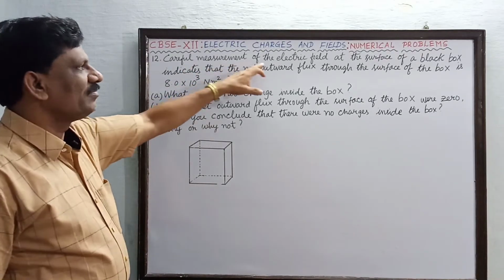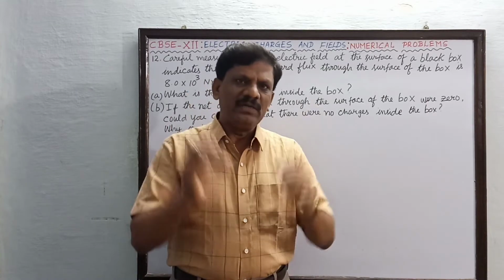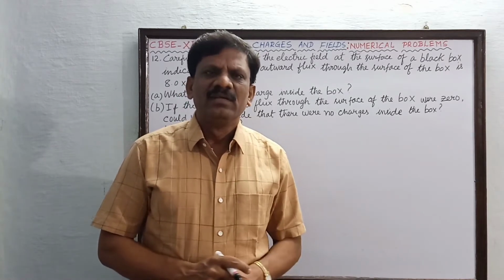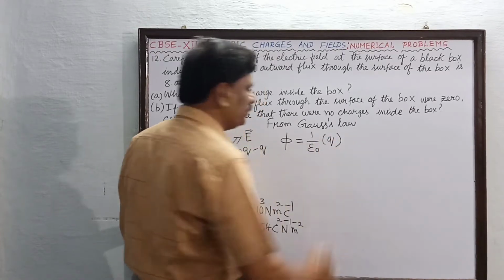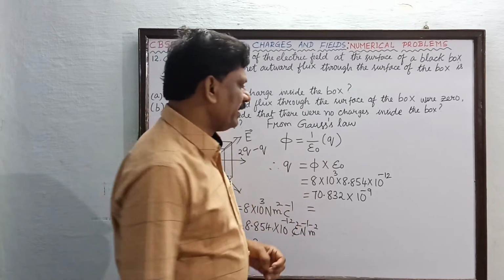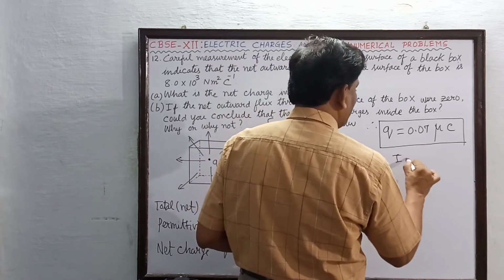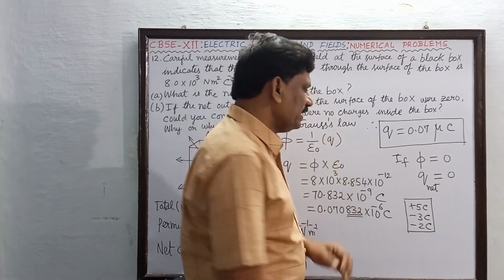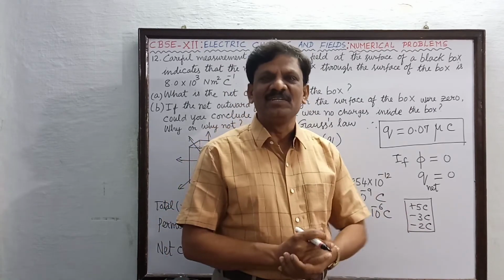CLASS XII PHYSICS | CBSE | Electric Charges and Fields| Solutions to Text Problems | Part 12